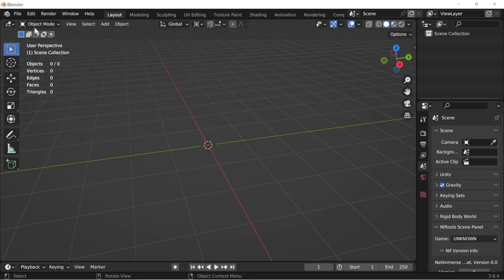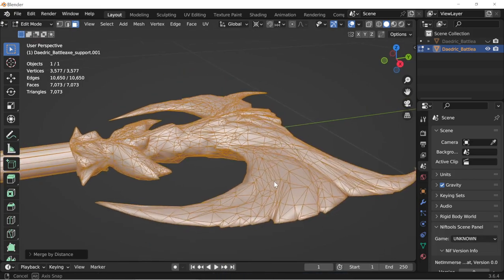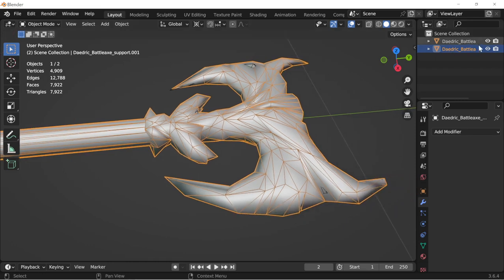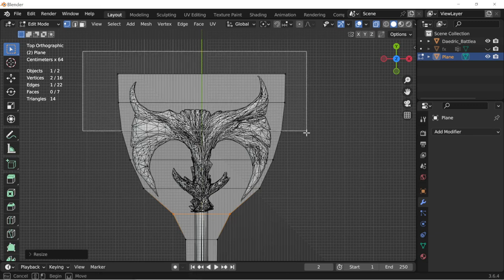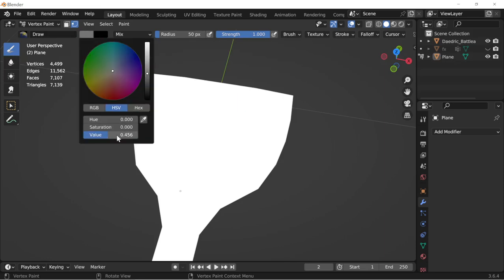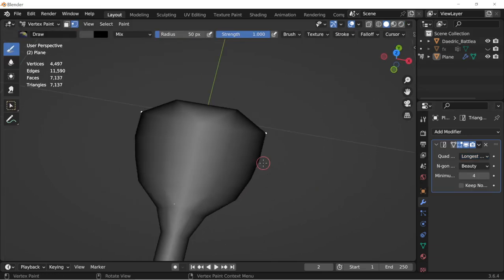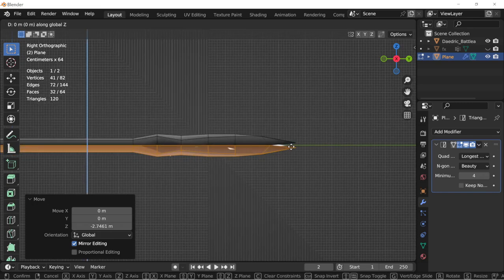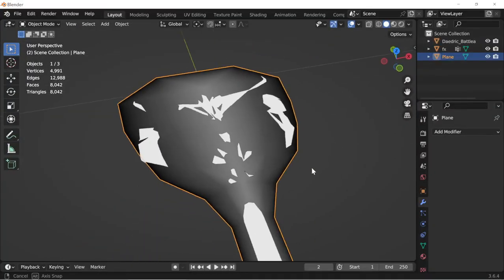Skywind Bound Weapons FX Tutorial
0:00 - Setup
3:30 - Decimated FX Mesh
9:16 - Refraction Mesh